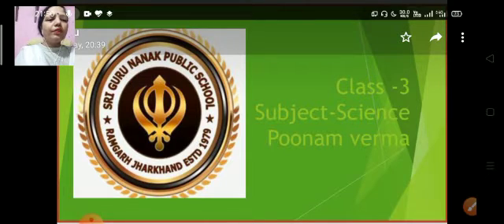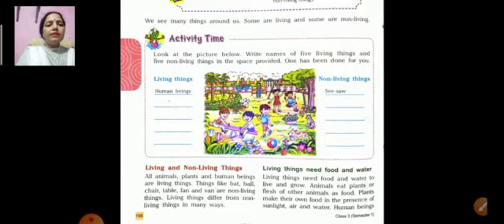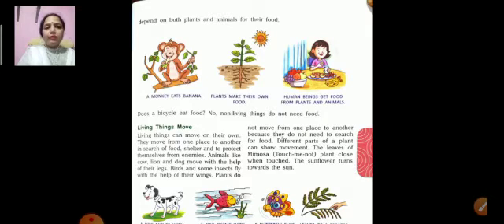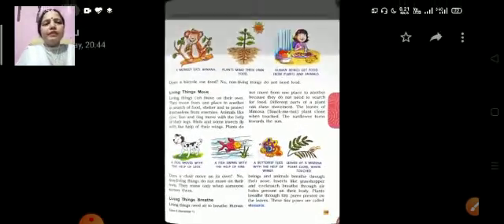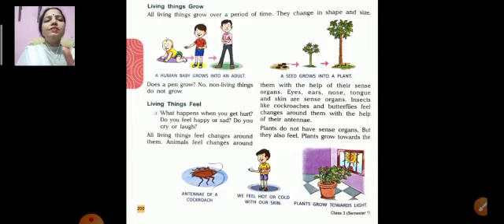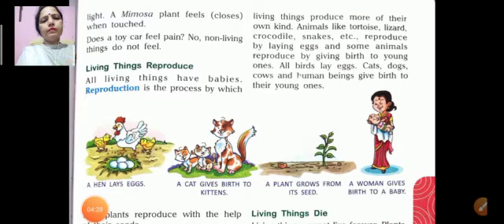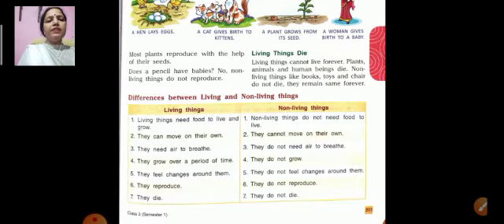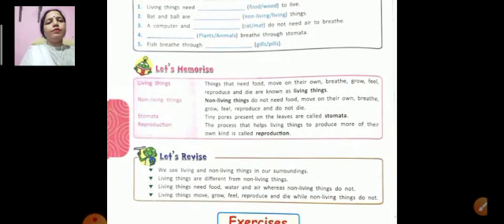CLASS 3 SCIENCE CH 6